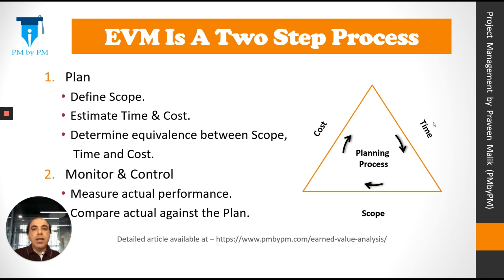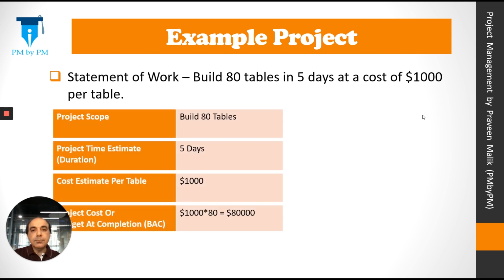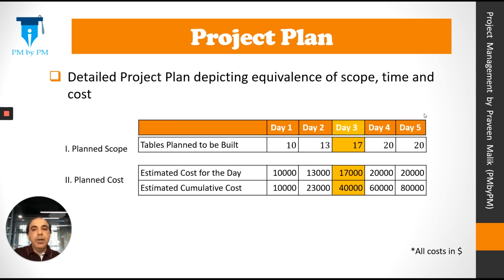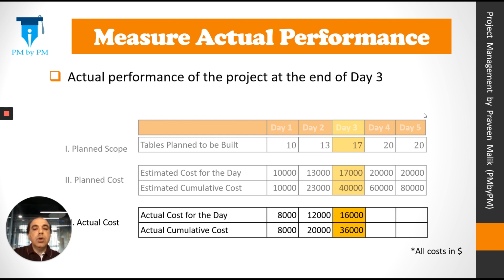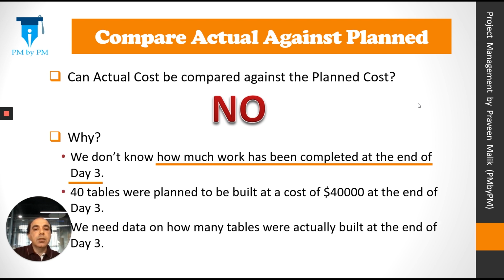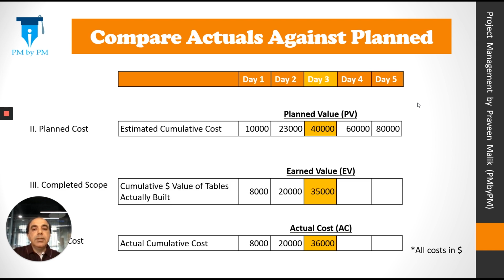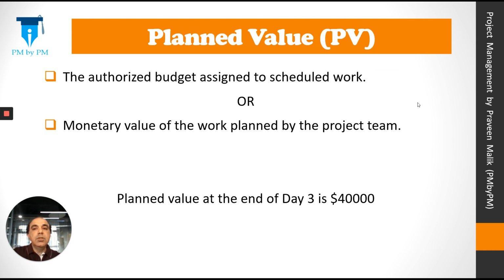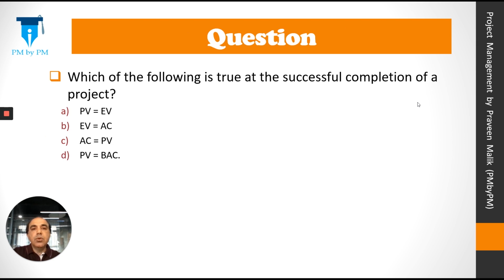Planned Value (PV) Earned Value (EV) & Actual Cost (AC) in EVM | PMBOK Guide | PMbyPM | PMP | CAPM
Understand the three basic terms of EVM - Planned Value (PV), Earned Value (EV), and Actual Cost (AC). Also learn about the definitions, formulas, and calculations for these terms.

Read the following blog posts to learn basics of EVM:
2. Easy Definitions & Explanation of EVM Terms
3. EVM Formulas & Their Quick Explanation

Thank you. Good luck for the exam.